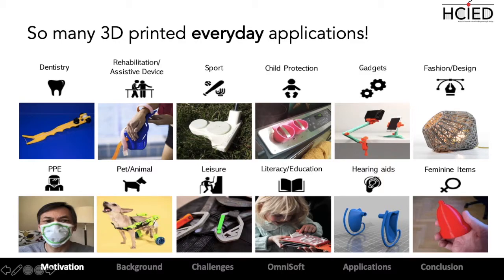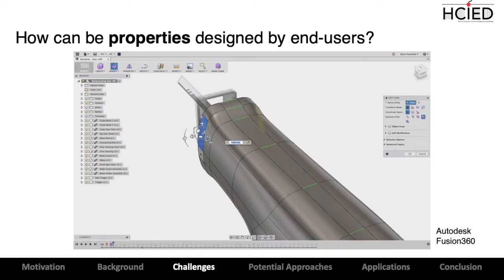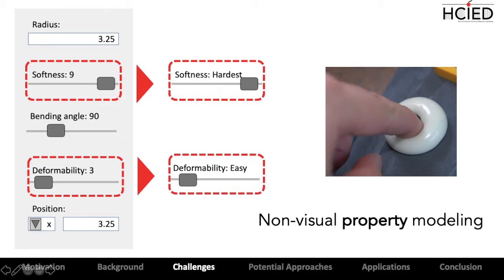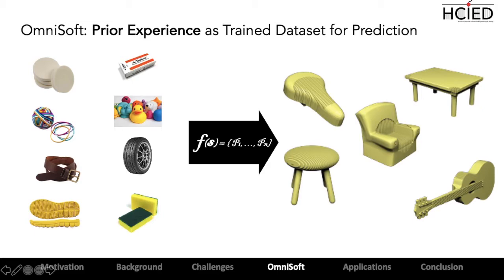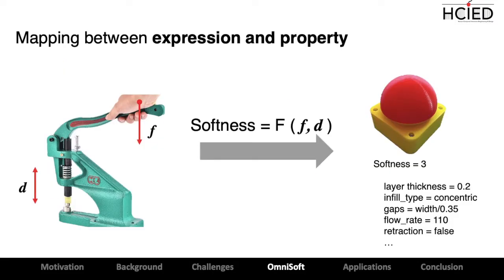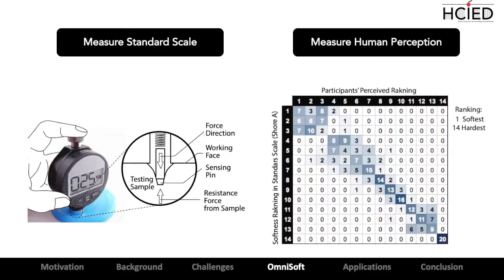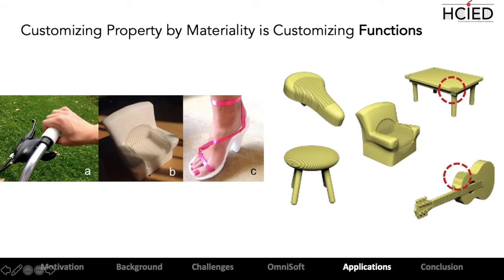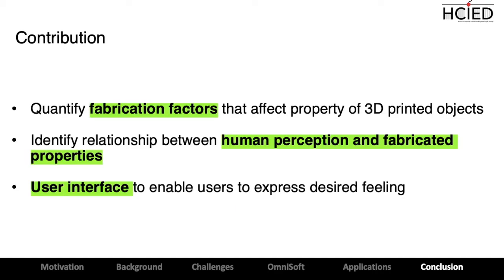OmniSoft-A Design Tool for Softness by Examples